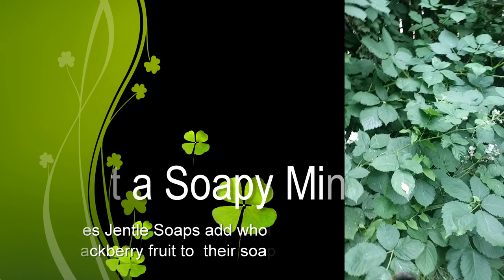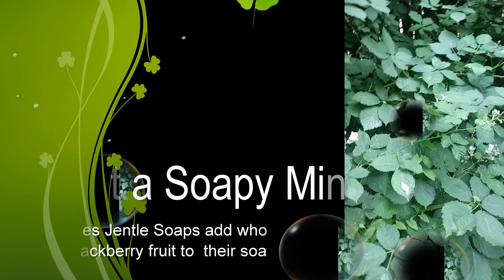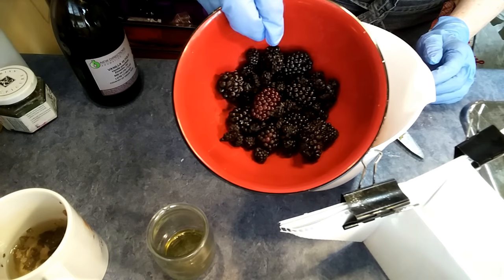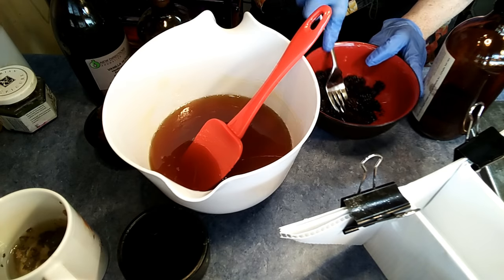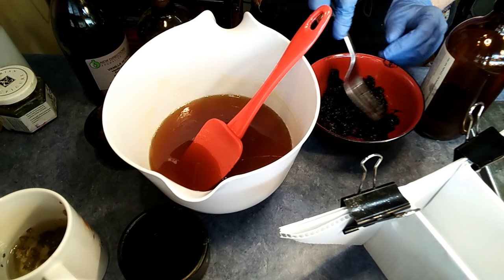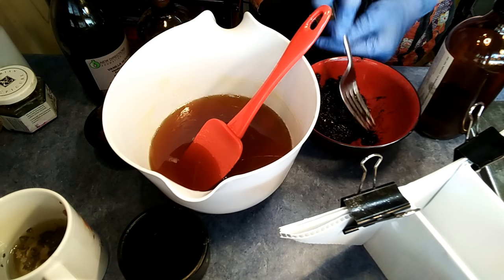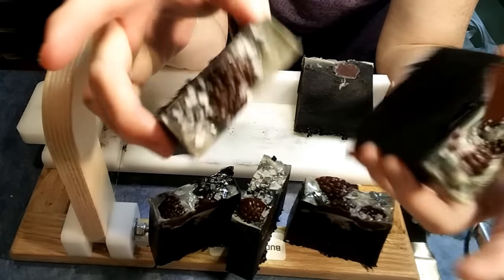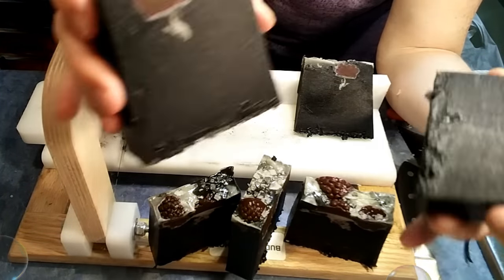Wait a Soapy Minute! Why add Fresh Blackberry Fruit to soap?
Wait a Soapy Minute! Why does Jentle Soaps add Blackberry Fruit to their soap? Click the play button to find out!

Blackberry fruit is rich in vitamins A, C, E, K, and B vitamins, as well as antioxidants lutein and zeaxanthin, which scavenge free radicals and reactive oxygen species (ROS) that play a role in aging and chronic diseases.

Blackberries or brambleberries are one of the most effective high-ORAC (oxygen radical absorbance capacity) foods available.

Minerals like copper, manganese, magnesium, potassium, pantothenic acid, pyridoxine, riboflavin, niacin, and folic acid,
also found in this awesome fruit.

The humble blackberry contains impressively high levels of phenolic flavonoid phytochemicals, such as ellagic acid, anthocyanins, tannin, gallic acid, pelargonidins, quercetin, cyanidins, kaempferol,catechins, and salicylic acid. These antioxidant compounds protect against aging, inflammation, cancer, and other neurological diseases.

They also contain fructose which is a natural sugar that is wonderful for increasing bubbles and lather. This is one of the primary reasons we add blackberry fruit. The seeds also add an exfoliating element which is especially nice in soap. This awesome scrubby addition is the second reason Jentle Soaps uses fresh blackberries in their soap!

Blackberry fruit will turn brown so we tend to add other natural colourants to improve the look of our blackberry facial soap. One of our favorite is activated charcoal, but we’ll save that for another soapy minute.

USA address
Jen Olson
317 West 4th St.

Soap is an anionic surfactant. Other anionic as well as nonionic surfactants are the main ingredients in today's detergents.